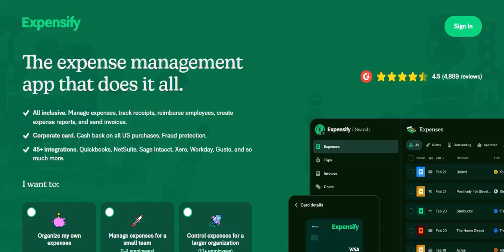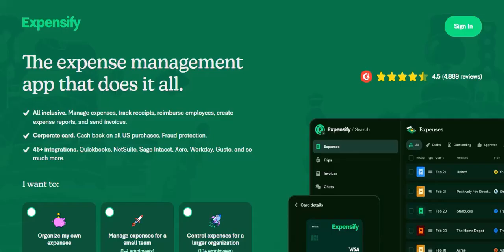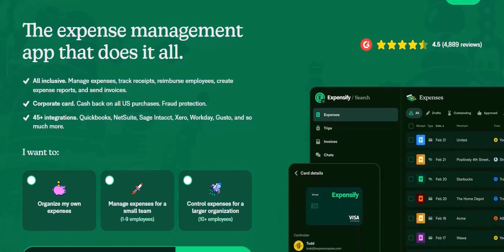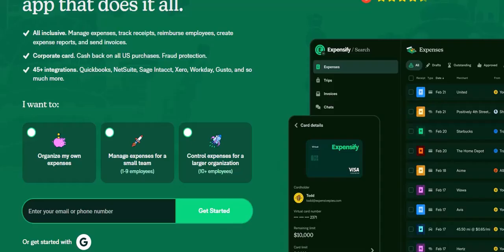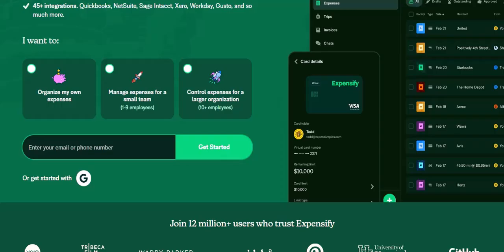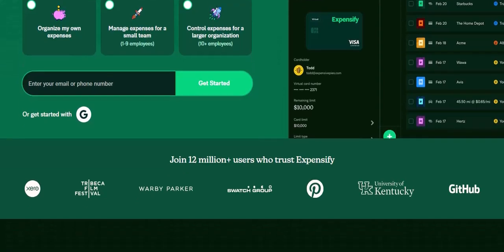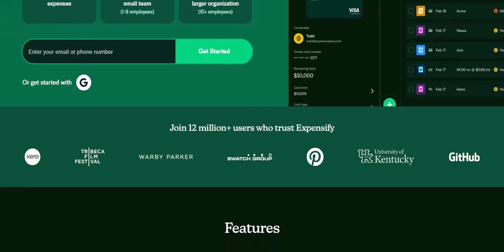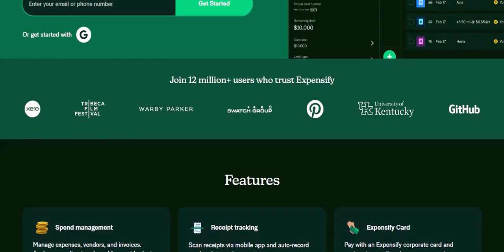How do you assign cards in Expensify?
In this video we talk about How do you assign cards in Expensify